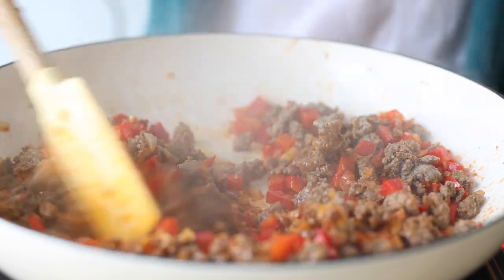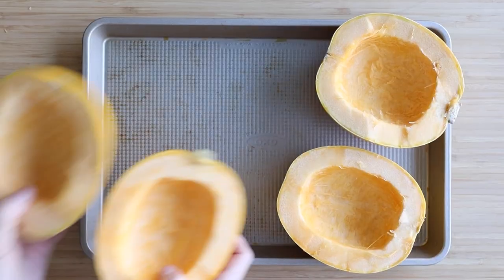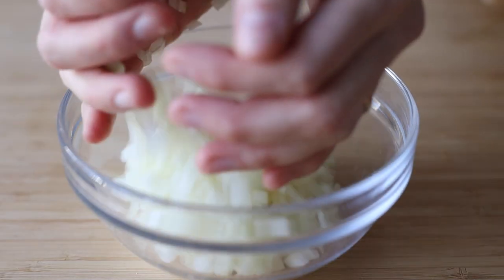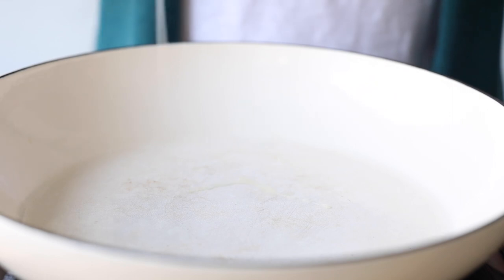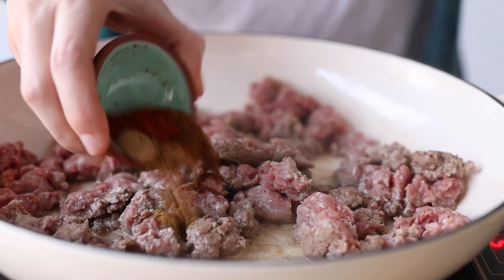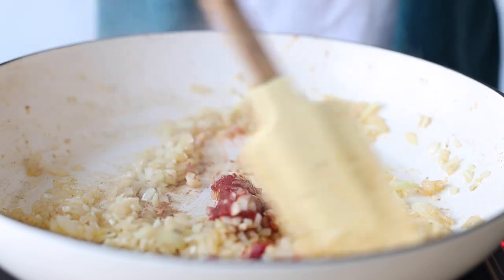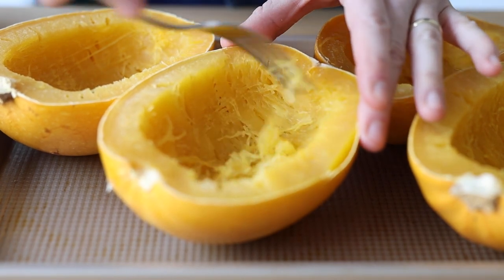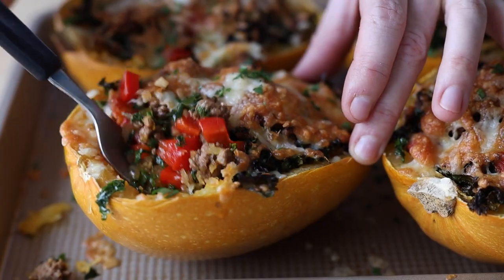Low Carb Stuffed Spaghetti Squash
These Low-carb Stuffed Spaghetti Squash boats are SO good, you’ll want to dive in headfirst! Ground meat, kale, red bell pepper, and a mix of rich spices make this dish extra special.